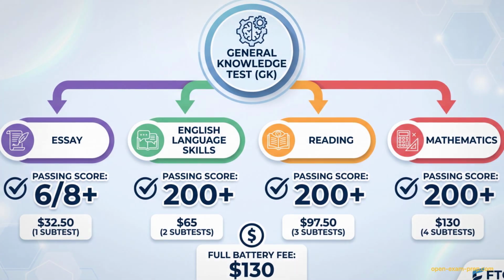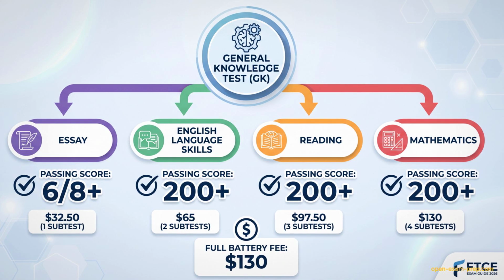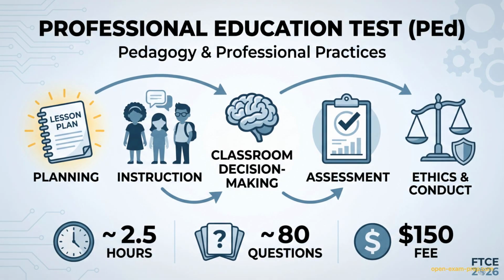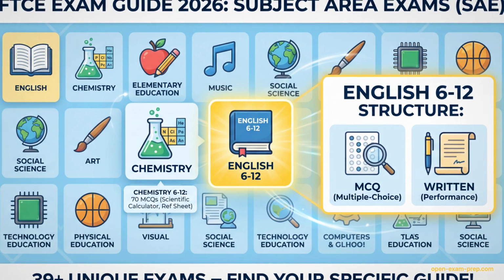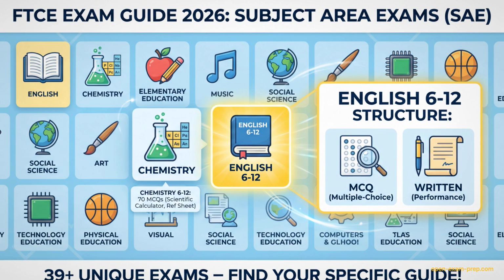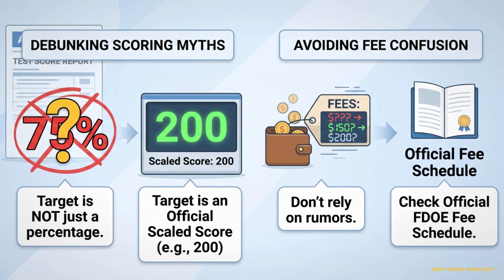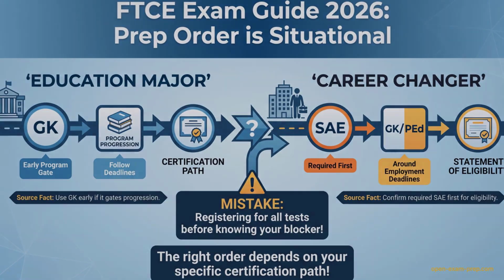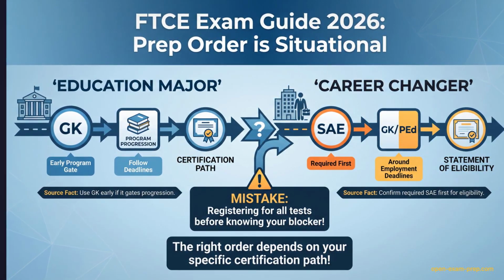FTCE 2026 Guide: How to Plan for the GK, PEd, and Subject Area Exams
Get a clear plan for the Florida Teacher Certification Examinations (FTCE) in 2026. This guide explains the difference between the General Knowledge (GK) Test, the Professional Education (PEd) Test, and the 39 Subject Area Examinations (SAEs). Learn how to use official sources for current fees, scoring rules, and test formats to build a prep order that fits your specific certification path. Avoid common mistakes and study smarter for your Florida teaching certificate.

Find free FTCE practice questions at Open Exam Prep to diagnose your needs

⏱️ Timestamps:
0:00 - Introduction
0:06 - Scene 1
0:40 - Scene 2
1:11 - Scene 3
1:46 - Scene 4
2:21 - Scene 5
2:52 - Scene 6
3:15 - Next steps

- FTCE Educational Media Specialist PK-12 Secrets Study Guide: FTCE Exam Review for the Florida Teacher Certification Examinations
- FTCE General Knowledge Test Secrets Study Guide: FTCE Exam Review for the Florida Teacher Certification Examinations
- FTCE Elementary Education K-6 Study Guide Secrets for the Florida Teacher Certification Exam, Full-Length Practice Test, Step-by-Step Video Tutorials: [2nd Edition]